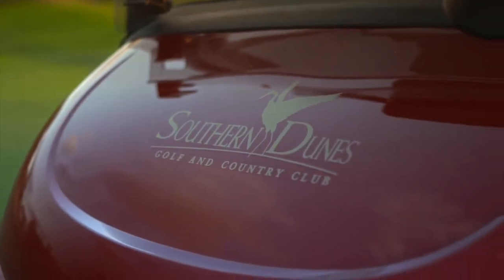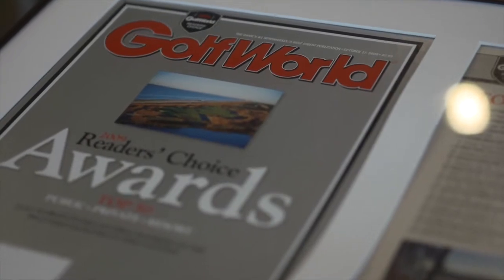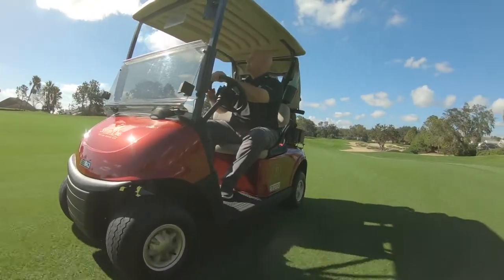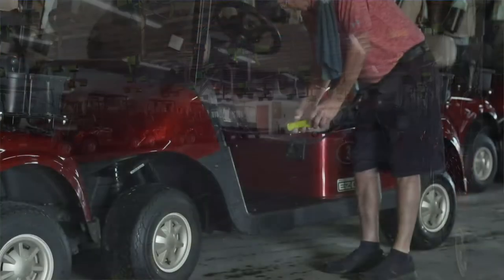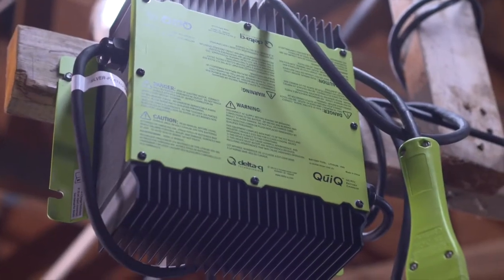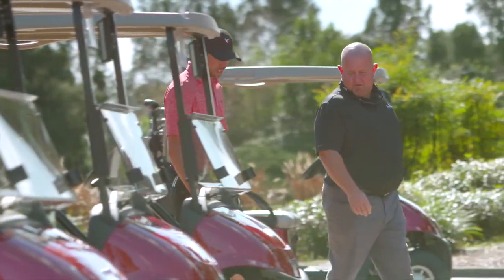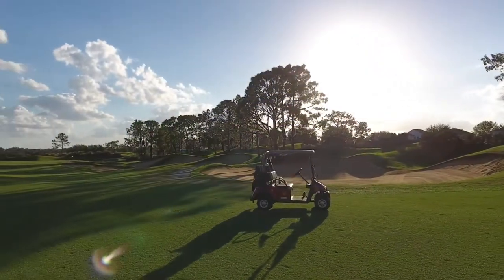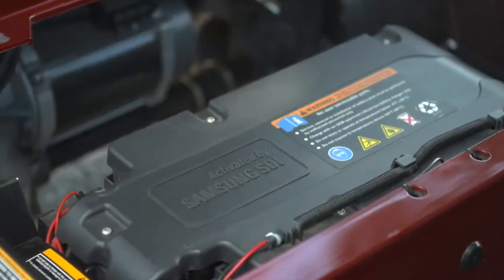The 2019 EZ-GO EliTE Series Golf Cart | For Sale In Columbus, OH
E-Z Go ELiTE Golf Carts make owning an electric golf cart easy! With zero-maintenance, quick charging, and a 5-year warranty these are a cart worthy of adding to your collection. Visit Power Equipment Solutions, with locations near Dayton and Columbus, OH, and let our staff help you pick the perfect electric cart for you.

Freedom® RXV® models are equipped with a unique combination of 48-volt AC drive and IntelliBrake™ technology or a powerful 13.5-hp Kawasaki® gas engine. A modern look and golfer-focused upgrades add modern conveniences and comfort to every round.

Model Features
• Zero maintenance lithium batteries
• Faster charge times (compared to traditional lead acid batteries)
• Opportunity charging

Features
• Headlights
• Optional USB Port
• Deep Cupholders

Body & Chassis
• Frame: Welded steel with epoxy coating
• Body & Finish: Injection Molded TPO
• Available Colors: Forest Green

Dimensions
• Overall Length: 94.5 in (240 cm)
• Overall Width: 47.0 in (119 cm)
• Overall Height: 45.7 in (116 cm) (top of steering wheel) 68.5 in (174 cm) (top of sun canopy)

Power
• Power Source: 48-volt DC
• Horsepower (KW): 4.4 hp (3.3 kW) continuous
• Electrical System: 48-volt

Performance
• Seating Capacity: 2-Person
• Weight w/o Batteries: 642 lb (291 kg)
• Curb Weight: 970 lb (440 kg)

Steering & Suspension
• Steering: Double-ended rack and pinion
• Suspension: (Front) Independent A-Arm Coil Over Shock (Rear) Mono-Leaf springs with hydraulic shock absorbers
• Service Brake: Induction Motor

Power Equipment Solutions
8568 Industrial Pkwy | Plain City, OH 43064